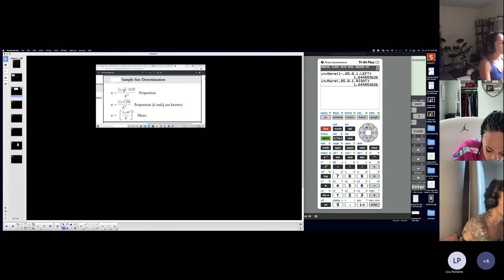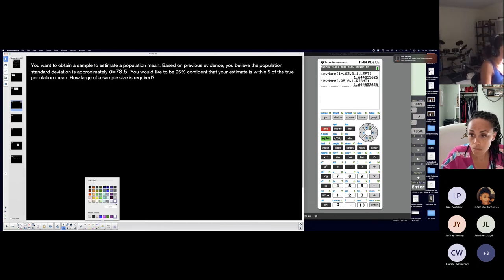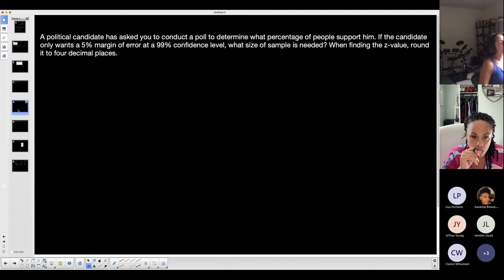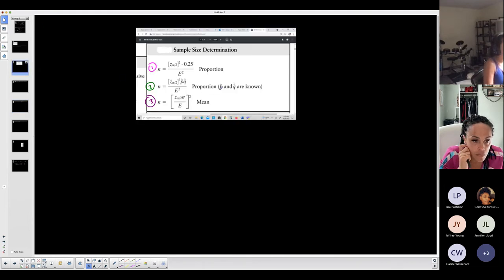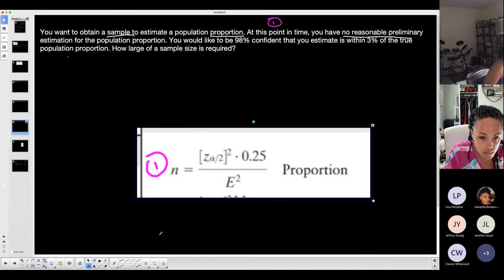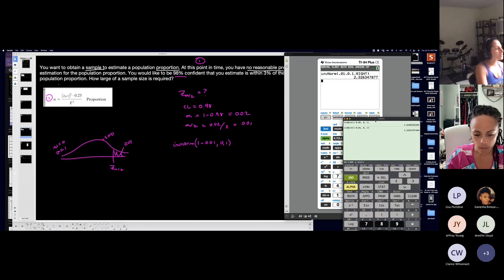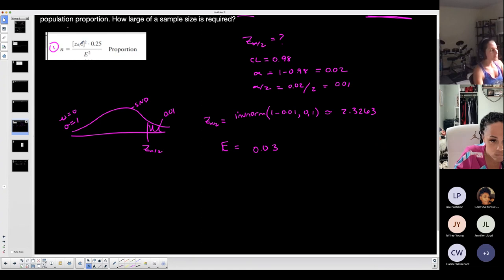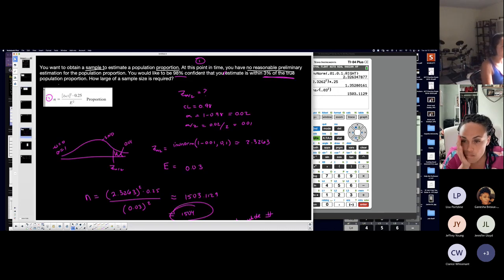Nightingale | Week 11 Q&A | Minimum Sample Size Required for Proportion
This example goes over how to determine which formula to use when finding a minimum sample size required (how to determine which case it is), and then showing an example of finding the minimum sample size required for a population proportion with phat unknown.
This example was similar to #11 on Chapter 8-8.3 for homework assignments on MyOpenmath.